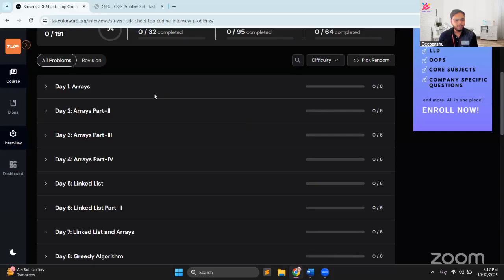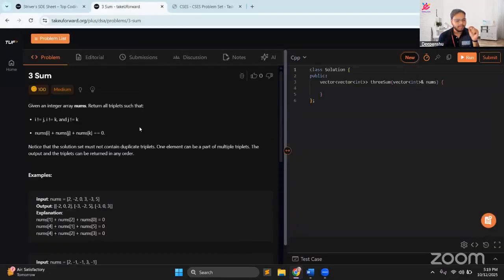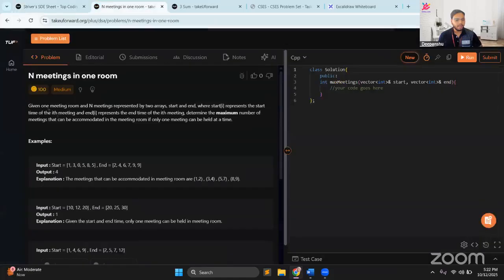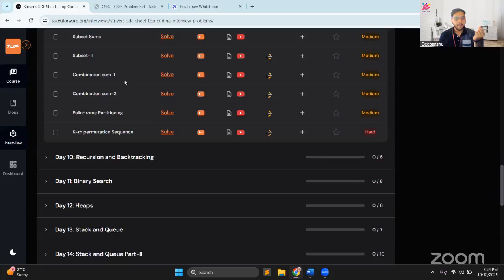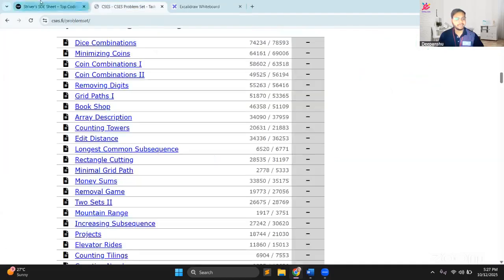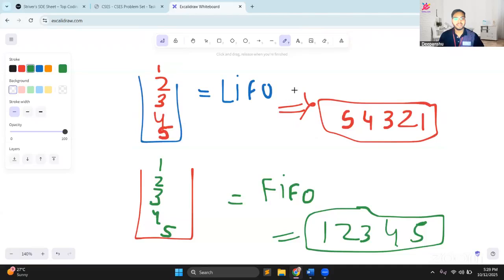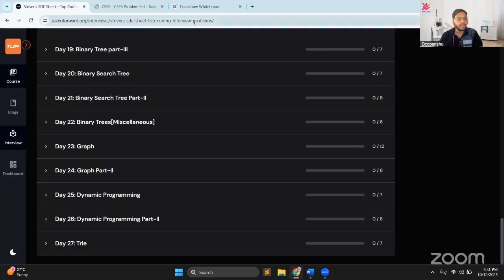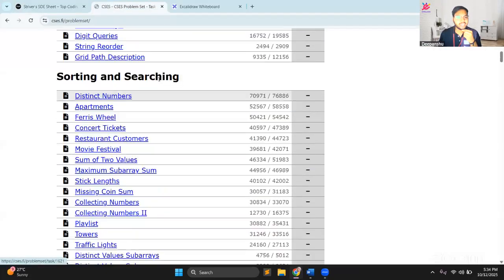Master class on Data Structures with Mr. Deepanshu!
🧠 Explore Data Structures with Mr. Deepanshu!
Join Mr. Deepanshu, a passionate coding coach skilled in C/C++, Java, and Python, as he simplifies one of the most fascinating algorithms in mathematics — the Sieve of Eratosthenes! ✨
Learn how this powerful technique helps identify prime numbers efficiently and discover its real-world applications in programming. 💻
Don’t miss this interactive and insightful session — perfect for all young coding enthusiasts! 🚀